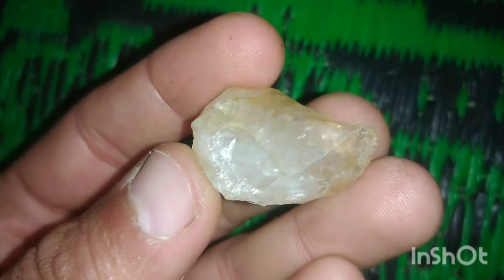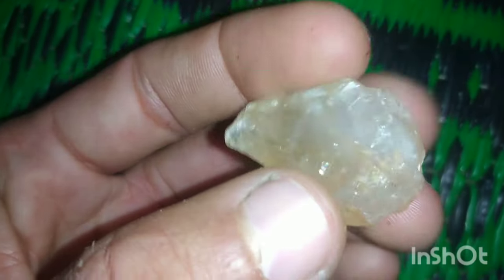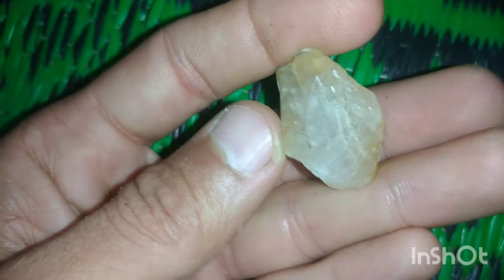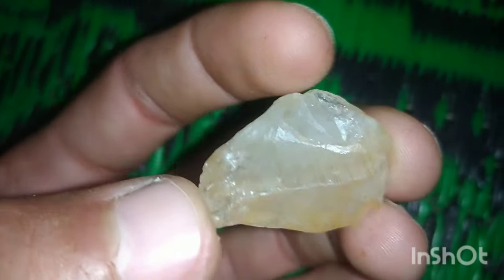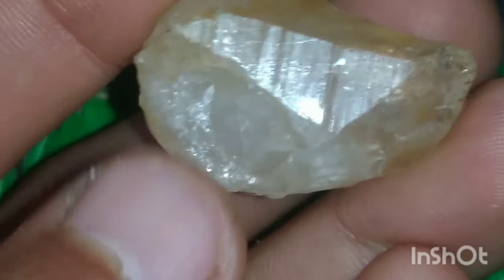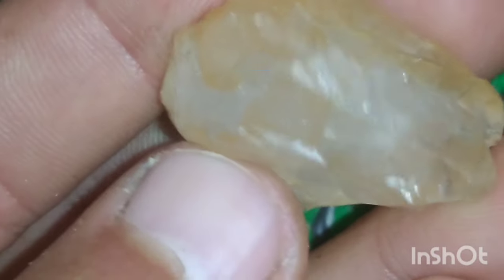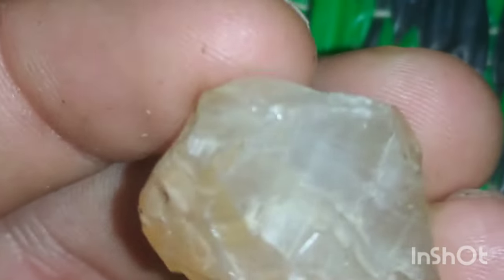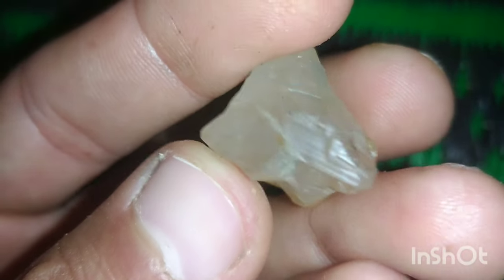how to test rough diamonds at home | cartier juste un clou diamond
Cartier juste un clou bracelet diamondcartier juste un clou braceletCartier juste un clou diamondJuste un clou bracelet diamondDiamond juste un clou braceletrough diamondhow to check rough diamonds at homefloridamademg diamond testerHow to test rough diamond at homebig boy diamonds